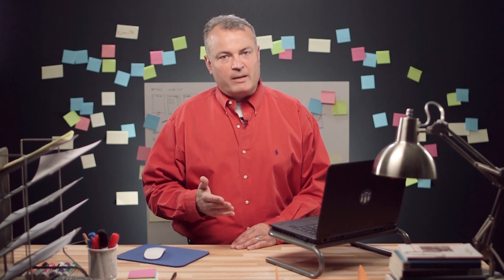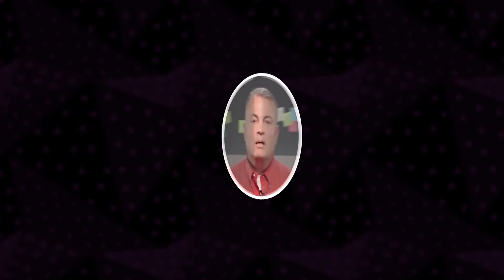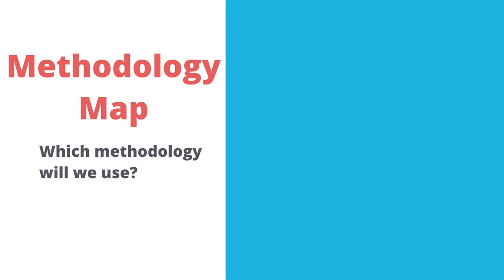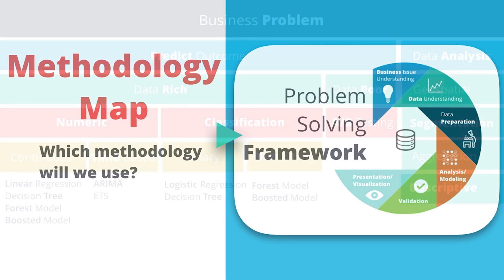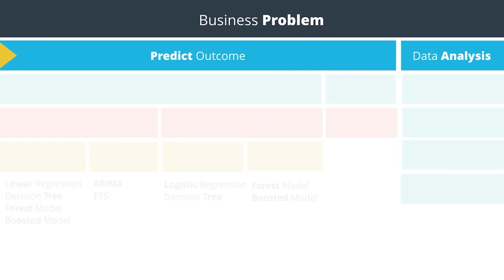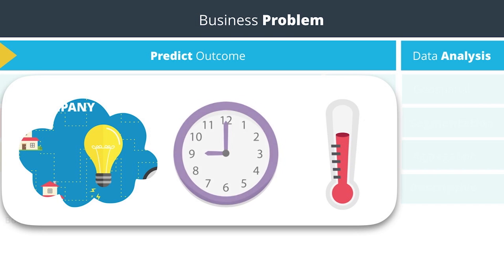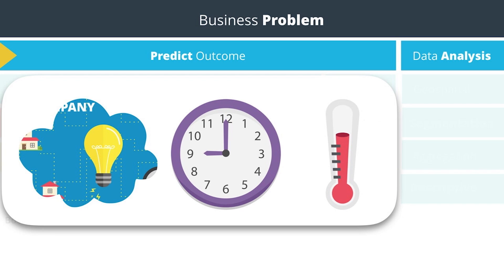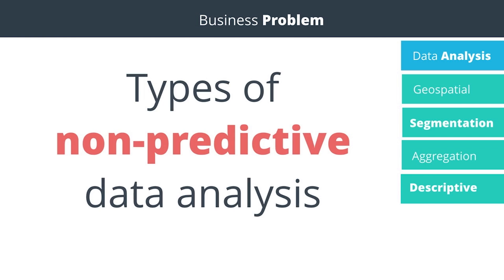Auswahl einer Analysemethode